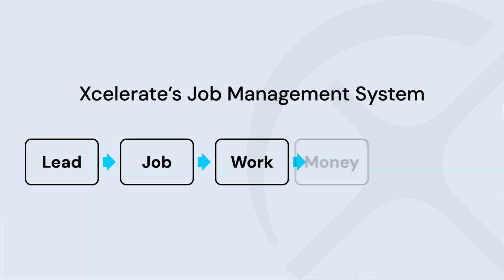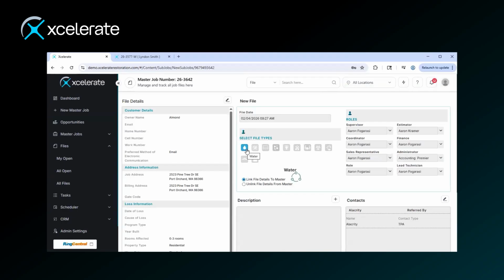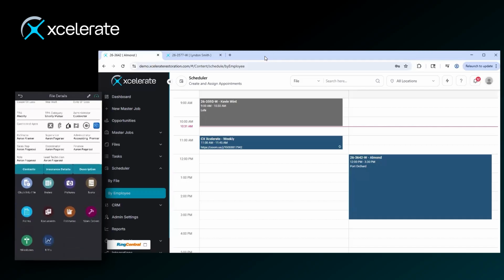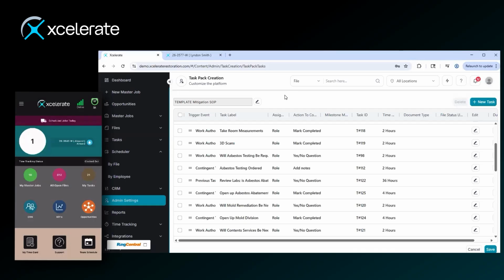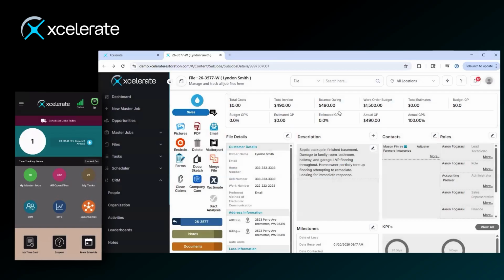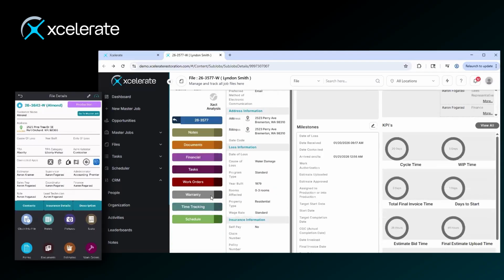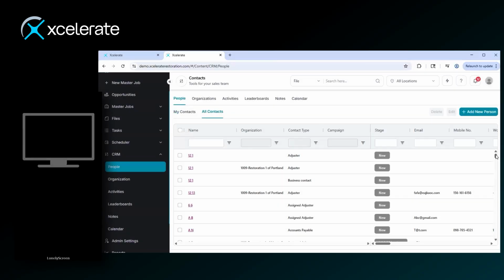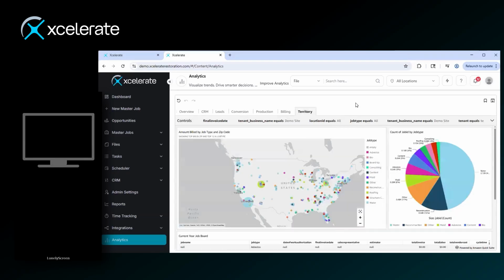How Restoration Companies Automate Operations with Xcelerate | Full Product Tour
In this Xcelerate product tour, see how Xcelerate Restoration Software helps restoration contractors streamline operations, eliminate manual workflows, and gain real-time visibility into job profitability.

Built specifically for growing restoration companies, Xcelerate connects your jobs, team, financials, and reporting into one powerful, easy-to-use platform.

If you're managing projects across spreadsheets, whiteboards, disconnected apps, or outdated systems — this is what operational control looks like.

In This Product Tour, You’ll See:

• Real-time job tracking and dashboard visibility
• Automated workflows that reduce admin time
• Work order creation and subcontractor management
• Job costing and margin tracking before jobs close
• Document and photo management in one centralized system
• Reporting that gives owners and GMs clear KPI visibility
• Mobile access for field crews and project managers

Most restoration companies lose time (and profit) in the handoffs between estimating, production, billing, and reporting.

Xcelerate eliminates the gaps.

No more dropped jobs.
No more manual double entry.
No more margin surprises at the end of a project.

Just streamlined operations, controlled workflows, and full business visibility from first call to final invoice.

Whether you’re:
✔ A reconstruction manager protecting thin margins
✔ An estimator tired of disconnected systems
✔ A GM looking for clearer financial visibility

Xcelerate gives you the control, automation, and insight to grow with confidence.

Stop managing chaos. Start running a system.